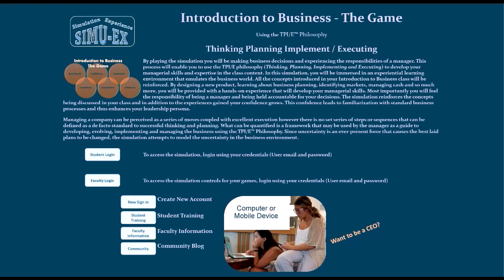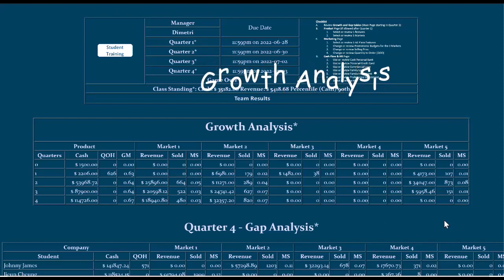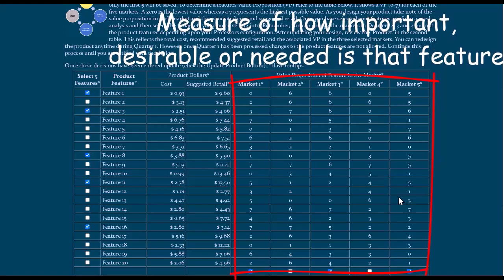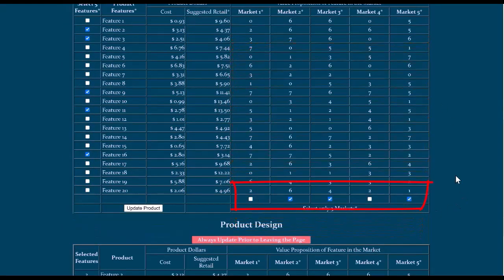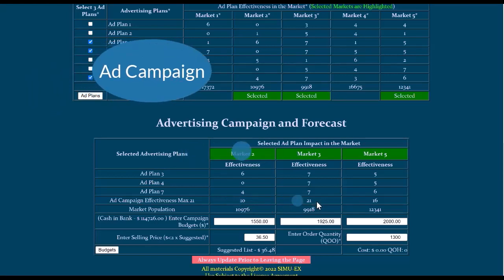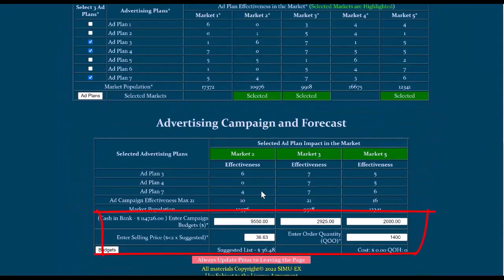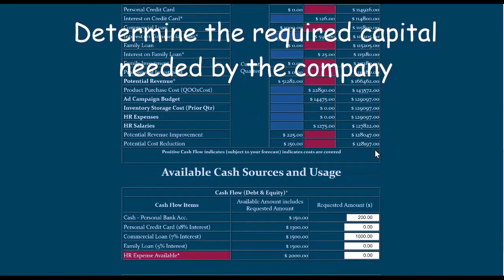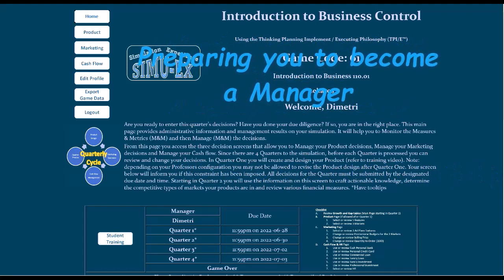Introduction to Business - The Game (Simulation)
A simulation for College or High School Introduction to Business classes. The simulation provides hands-on 'experience' in perform a managers due diligence and then the decision making process. Students proceed through Product Design, Market selection, Ad Campaign creation, Promotional Budgets, Pricing, Inventory, Cash Flow and HR. Visit our corporate site SIMU-EX.net